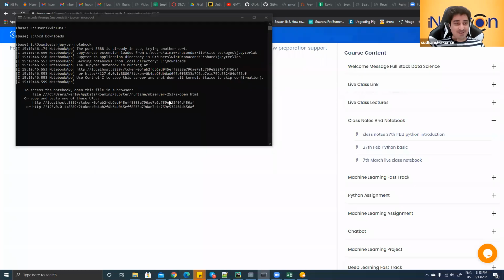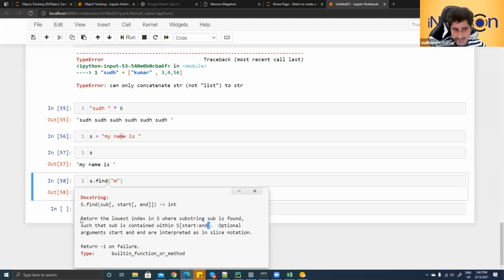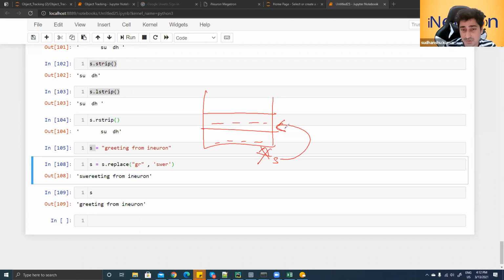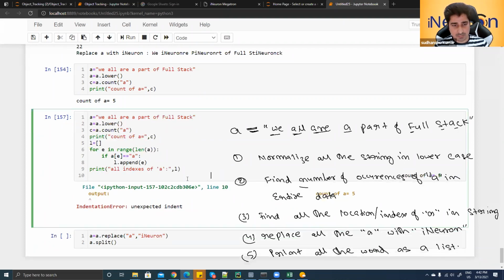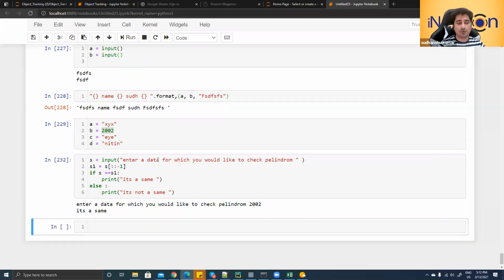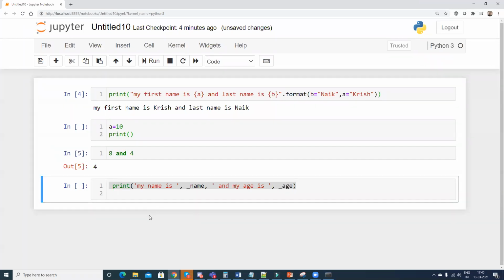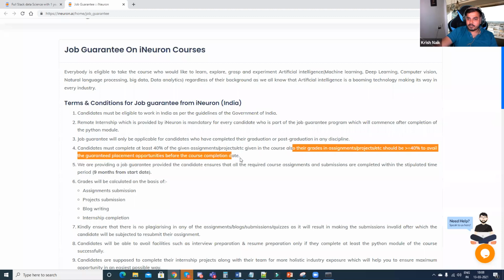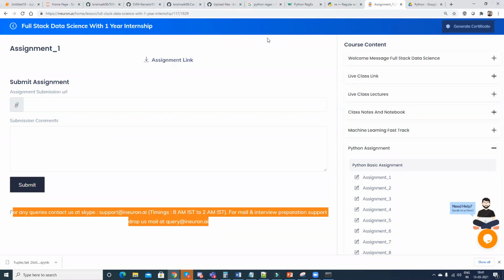GMT20210313 092754 class at 3 1920x1080